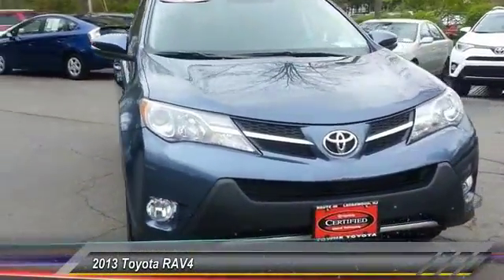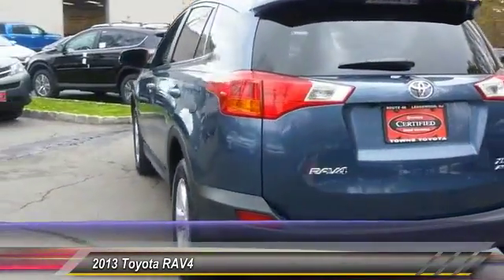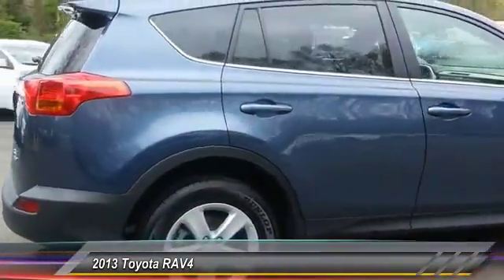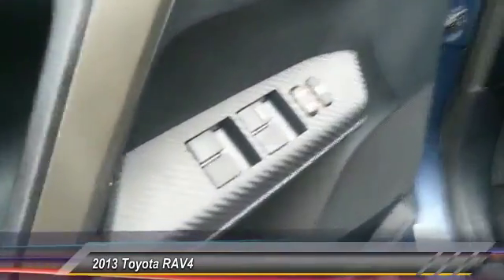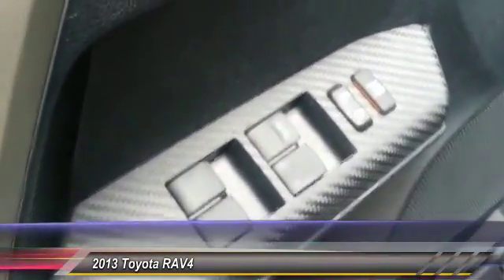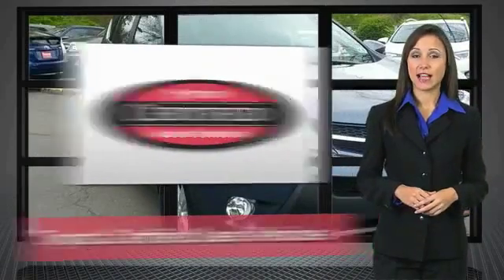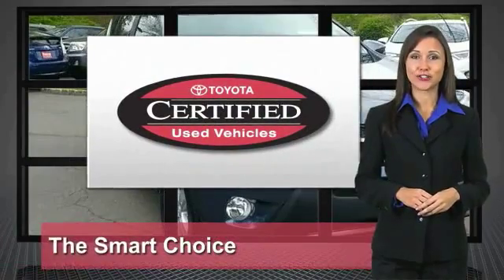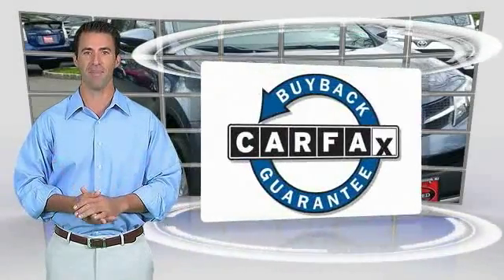2013 Toyota RAV4 Ledgewood NJ QW032854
2013 Toyota RAV4 XLE

Towne Toyota
1499 Route 46

2013 CERTIFIED TOYOTA RAV4 EQUIPT WITH NAVIGATION SYSTEM, POWER SUNFOOF AND MORE PLEASE CALL FOR MORE DETIALS CERTIFIED WARRATY GOOD UNTIL 04/30/2020 OR 100K